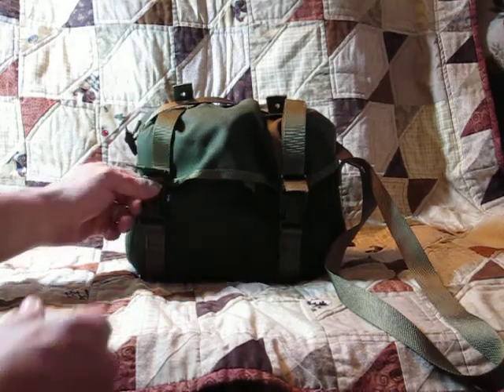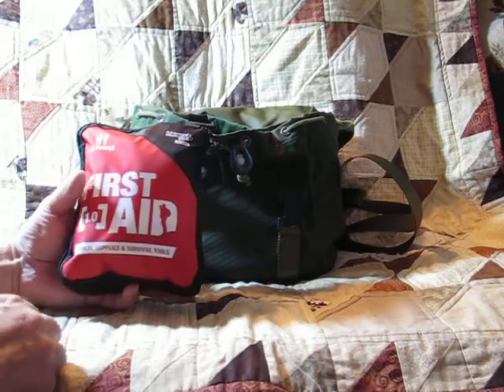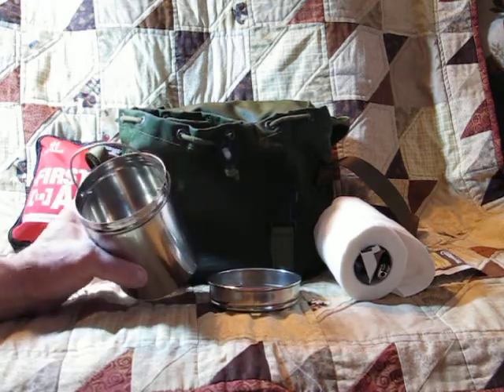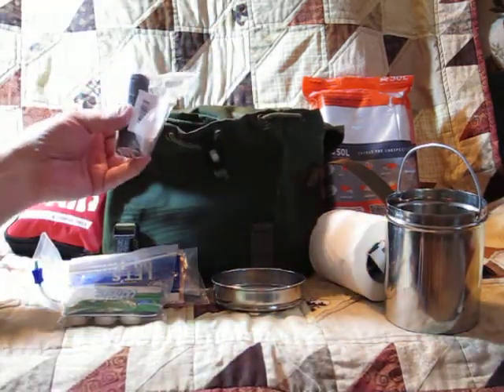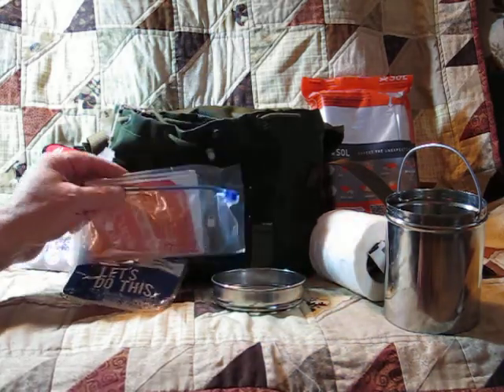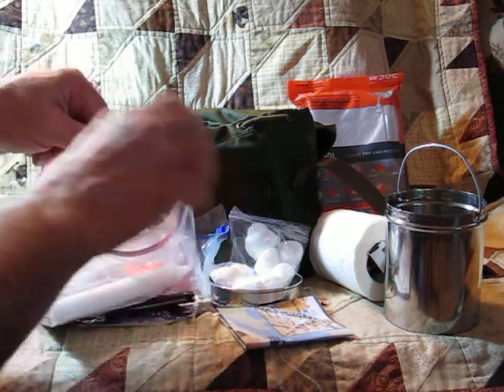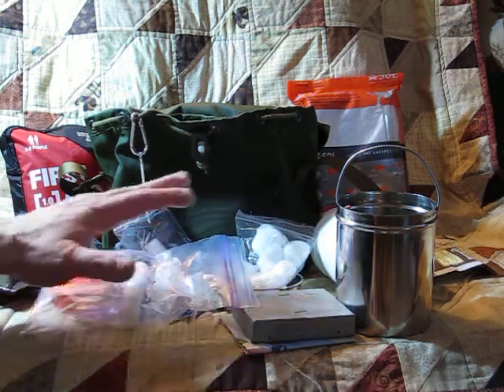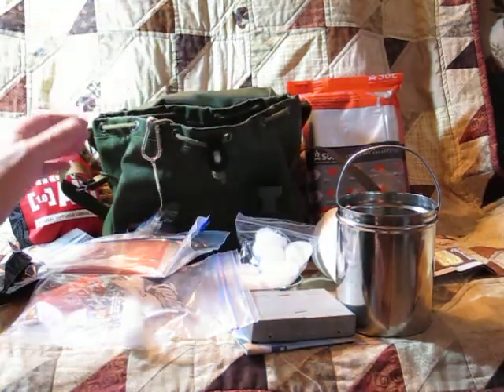The Truck Survival Bag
I should add the small cooler I keep the food (all dry stuff you need water to be added)in along with the water ( 1 liter) I store in, it is then in a bigger cooler, I've had it out in -15 C (5 F) and the water never froze...now if there calling for -20 or lower all I have to do is remove the small cooler and bring inside the house for the nite and then put back in the next day